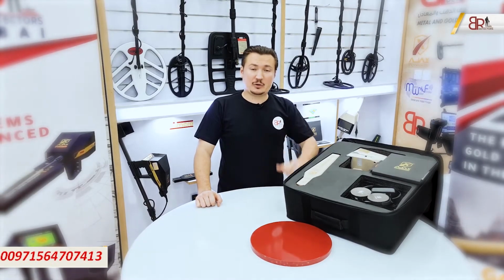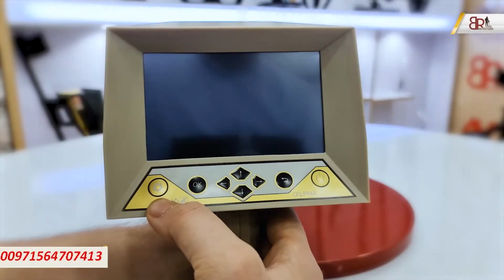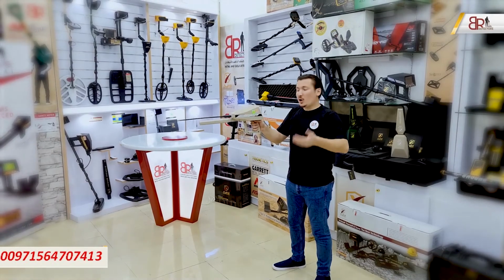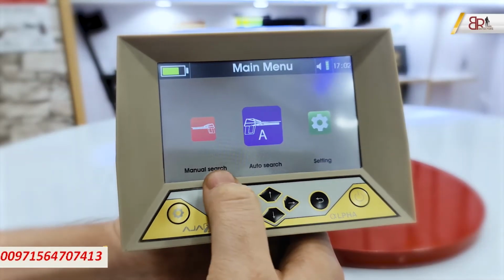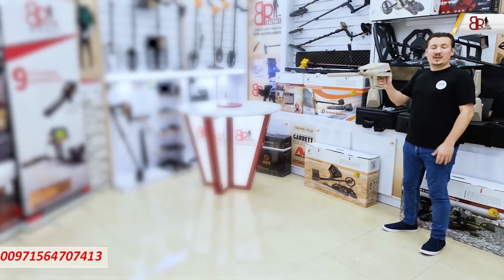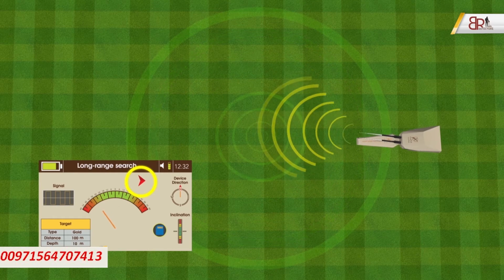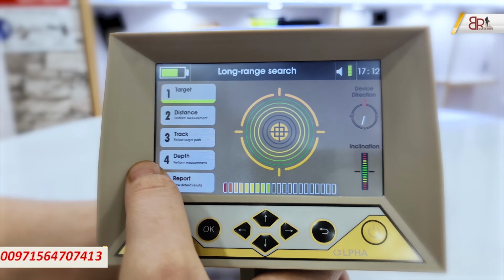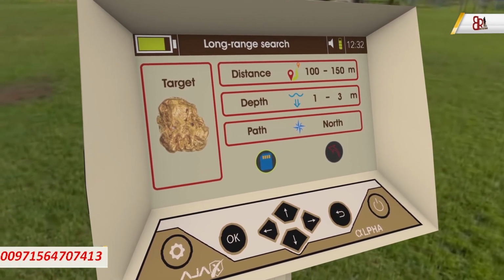Alpha Gold Finder - Realistic explanation of how to use the best long range detector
Alpha gold detector
ALPHA is equipped with the most modern and advanced systems specialized to detect and locate gold, treasures and metals places from long distances. This device contains high functions that enable the user to complete the exploration of his targets at the least time and effort possible.

Manufacturer: AJAX
Country of Origin: USA
Maximum depth: 50 m
Long distance: 2850 m
Targets: Gold, Gold nuggets, metals, treasures, Diamond and precious stones, cavity
Languages: English, French, German, Spanish, Italian, Russian, Turkish and Arabic
Device systems:
The long-range search system (Manual) and Long-range search system (Automatic)

 :Address
Br detectors Dubai company for gold, metal and water detectors

gold detector, metal detector, treasures detector, long range detector, ajax gold detector, alpha, جهاز كشف الذهب, كاشف الذهب